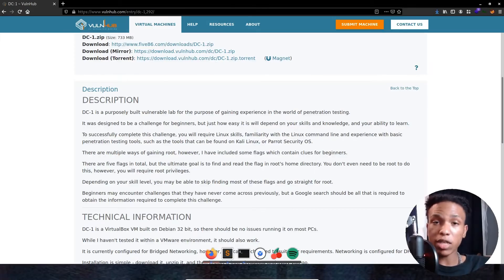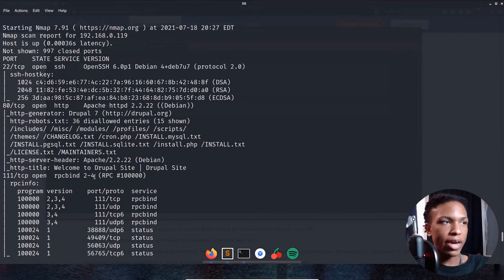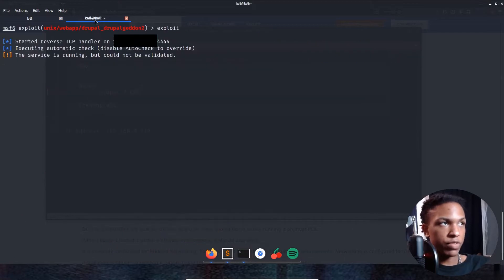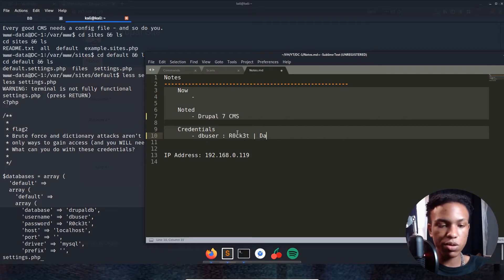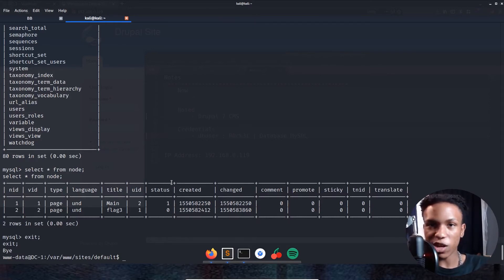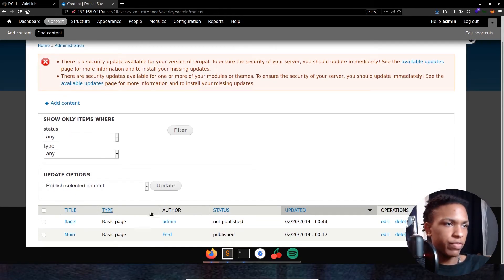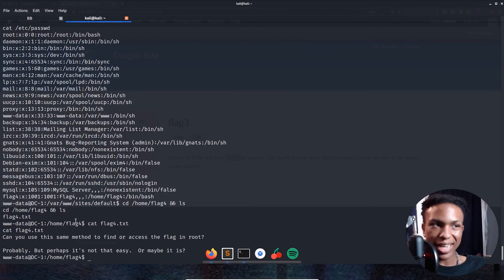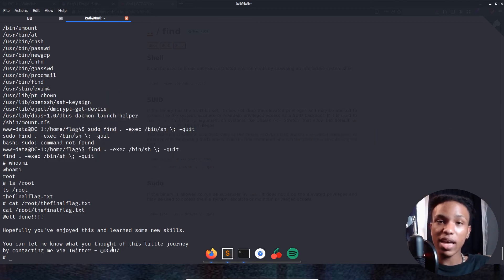DC-1 Walkthrough - VulnHub DC Series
What's up, lets take a look at the DC-1 box on VulnHub. I'll be going through and finding all five of the flags even though you can just find the root flag and complete this box immediately if you want to, but stick around for the other flags!!

⏲️ Timestamps ⏲️
0:00 - Intro
2:19 - Metasploit
3:51 - First Flag
4:43 - Second Flag
5:45 - Third Flag
9:47 - Fourth Flag
10:33 - Root Flag

📷 Gear 📷
Desk Setup

🛑 Tags 🛑